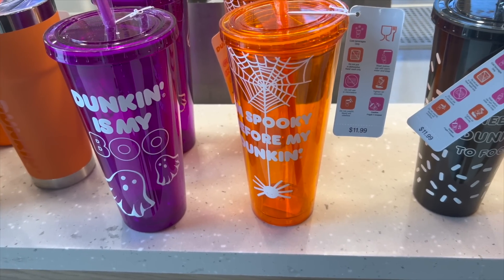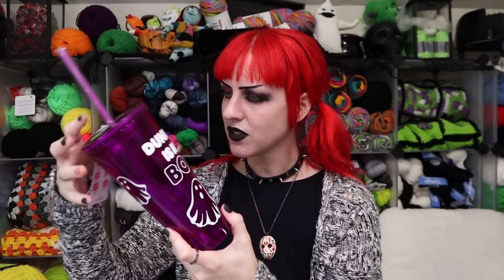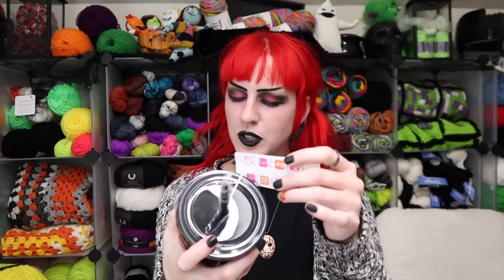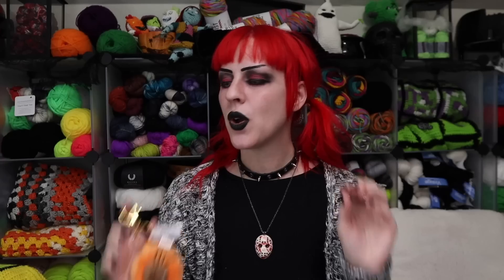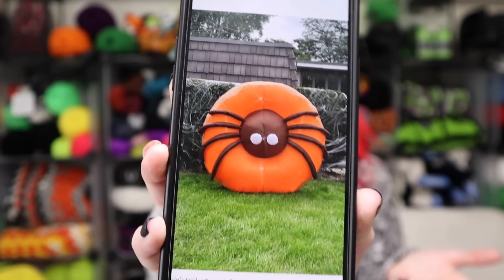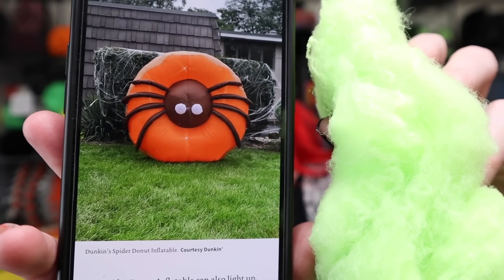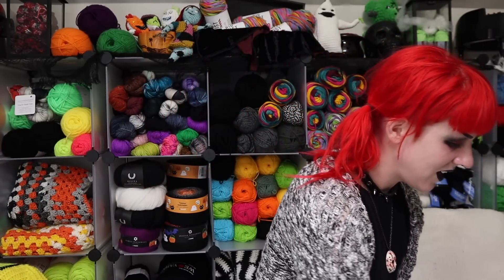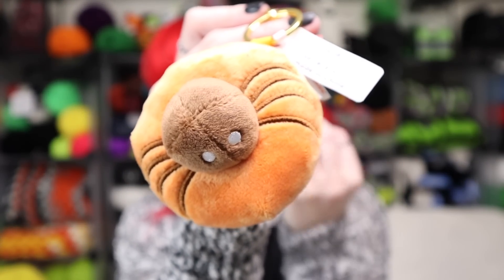Halloween at Dunkin'! ~ New Plushie and Spooky Decor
I found Halloween at @Dunkin-Donuts

My Favorite Hooks: Furls Crochet Hooks